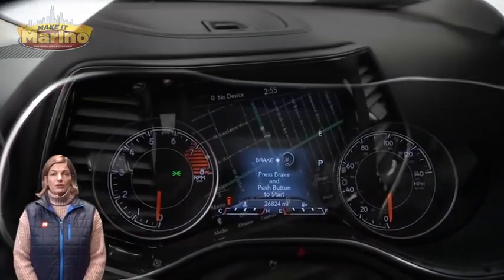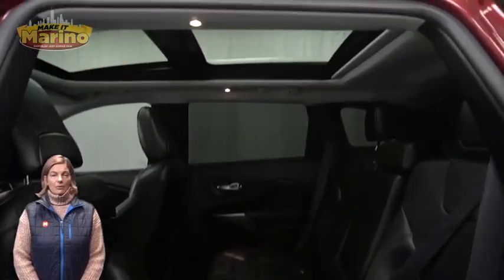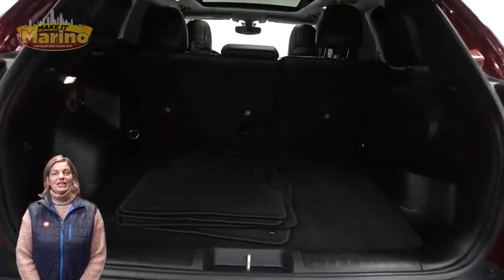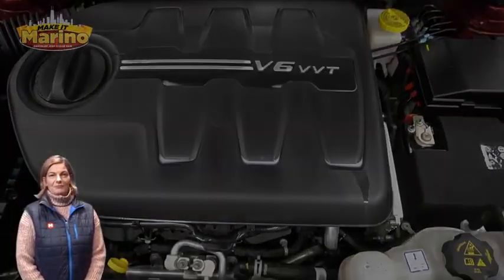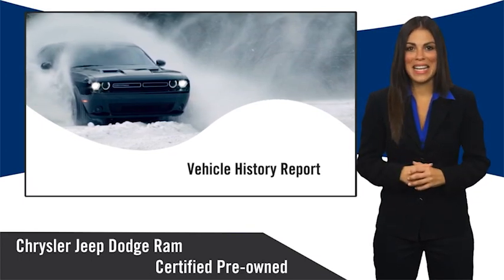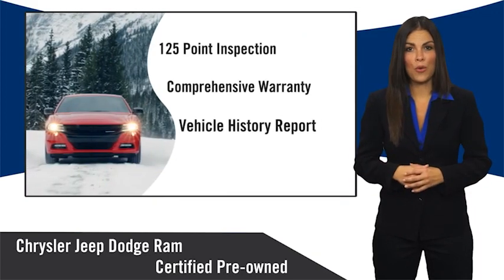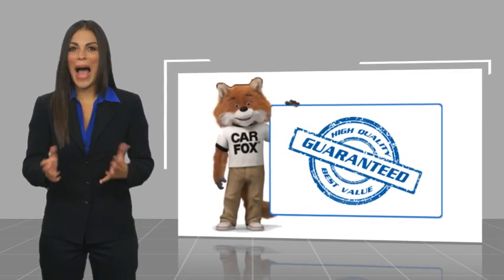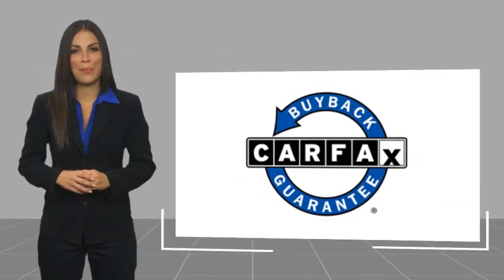2020 Jeep Cherokee D6876A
2020 Jeep Cherokee Limited

5133 W Irving Park Rd

2020 JEEP CHEROKEE LIMITED!!  3.2 LITER V6 ENGINE!!  STILL UNDER FACTORY POWERTRAIN WARRANTY!!  ACCIDENT FREE CARFAX REPORT!!  8.4 INCH TOUCH SCREEN DISPLAY!!  NAVIGATION!!  REAR BACKUP CAMERA!!  DUAL PANE PANORAMIC SUNROOF!!  POWER LIFTGATE!!  BLIND SPOT MONITORING!!  REMOTE START SYSTEM!!  APPLE CARPLAY!!  GOOGLE ANDROID AUTO!!  HEATED FRONT SEATS!!  HEATED STEERING WHEEL!!  SELEC-TERRAIN SYSTEM!!  18 INCH ALUMINUM WHEELS!!  ELECTRONIC STABILITY CONTROL!!  POWER LOCKS!!  POWER WINDOWS!!